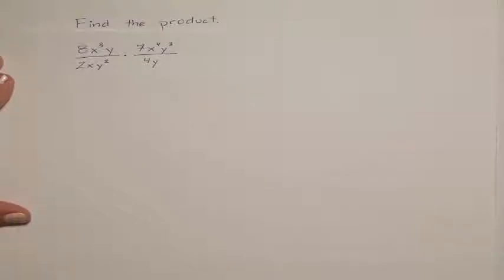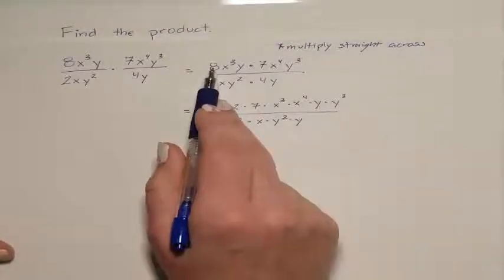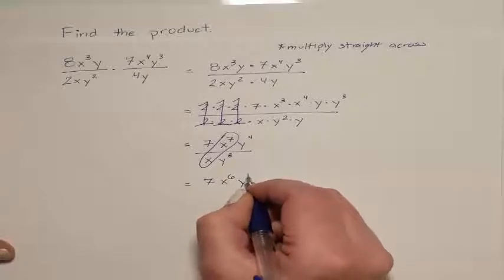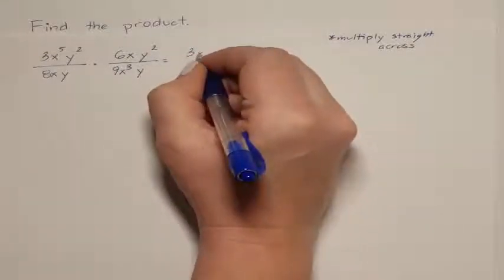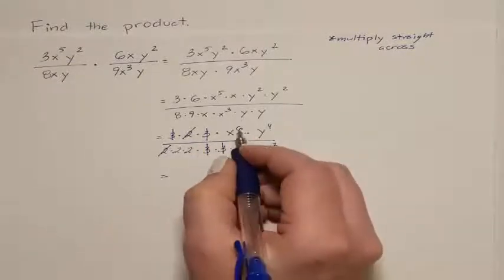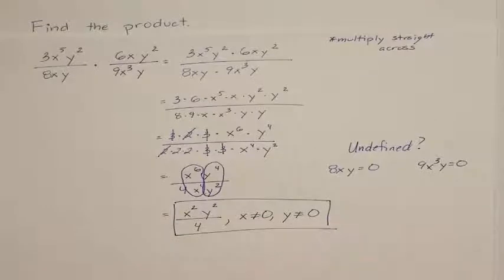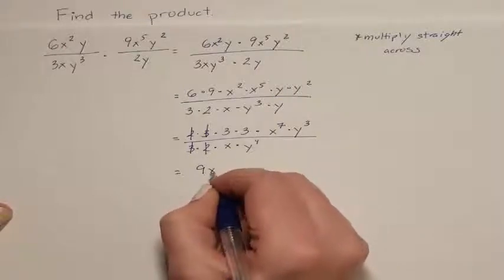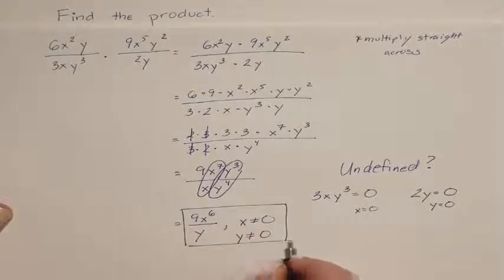Lesson 7.3 day 3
Learning Target: I simplify, multiply, and divide rational expressions.